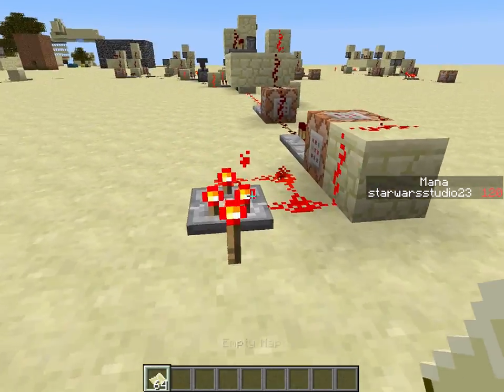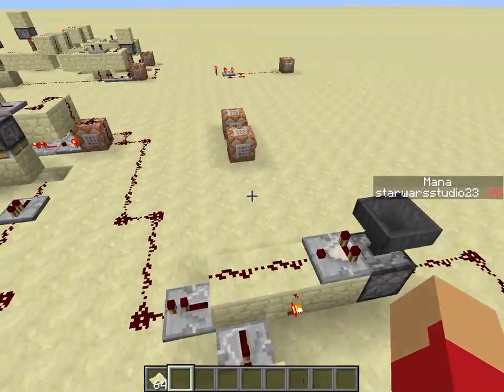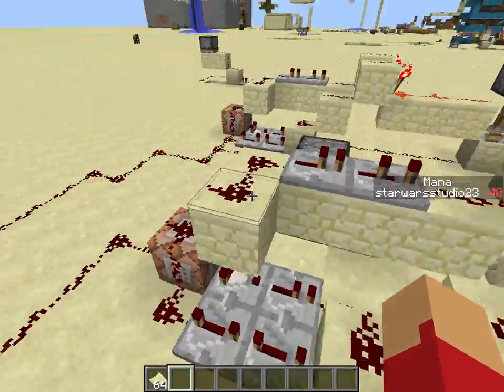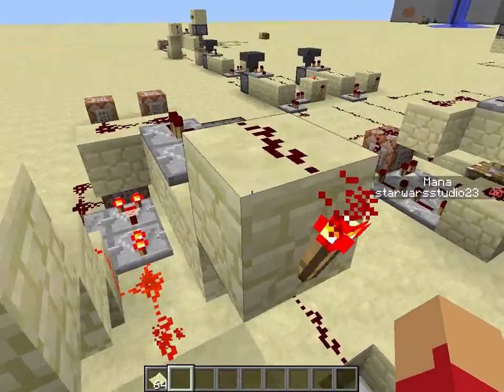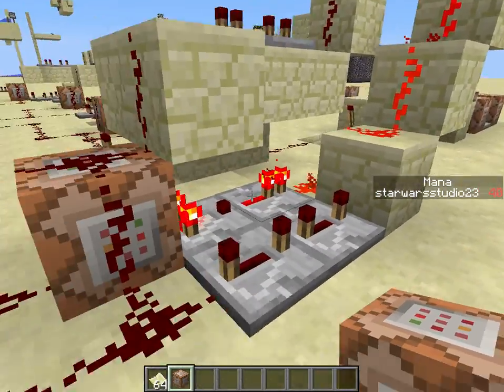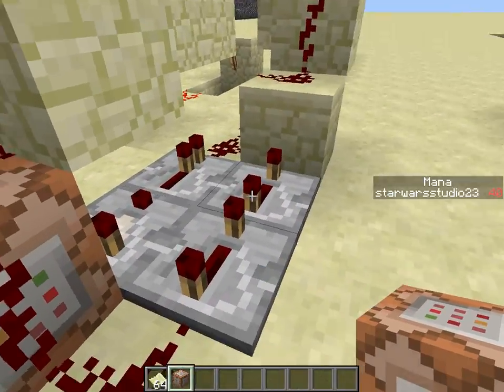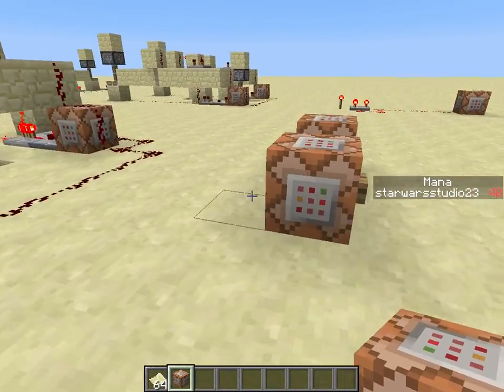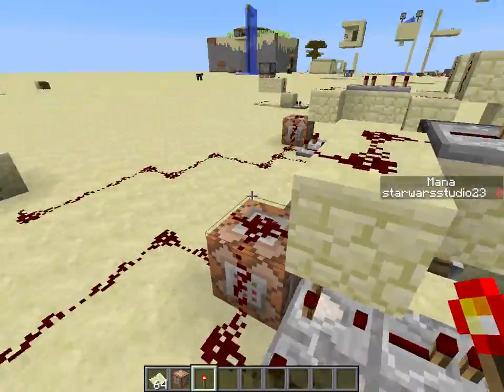Player activated Magic scrolls map mechanic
In this redstone video I go over a really exciting mechanic that I have made using a concept that sethbling first came up with which will be implemented in the map that I am making.